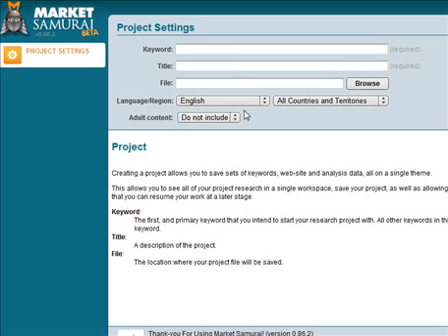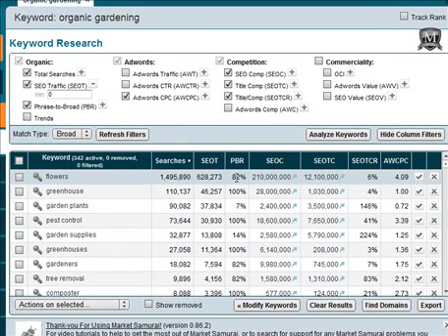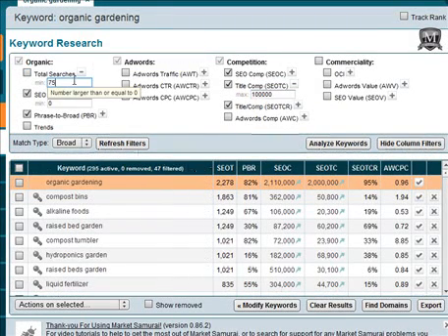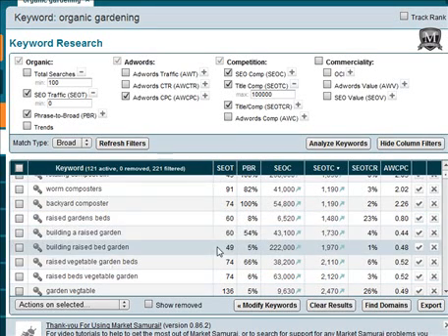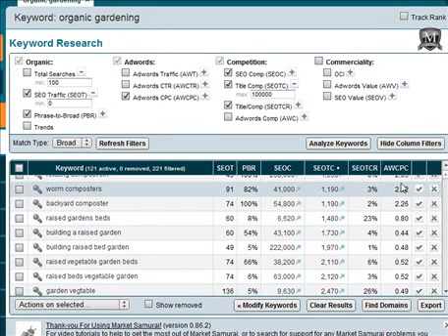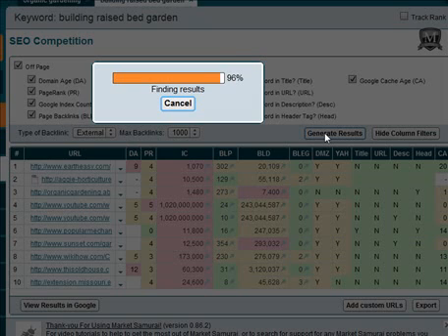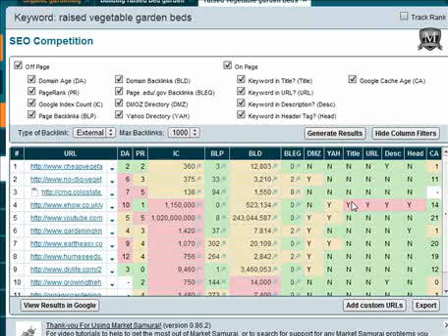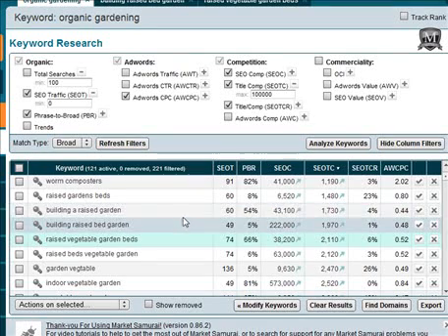How To Use Market Samurai For Keyword Research - Part 2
- Part 2 of how to use Market Samurai to do keyword research and find low competition keywords to target